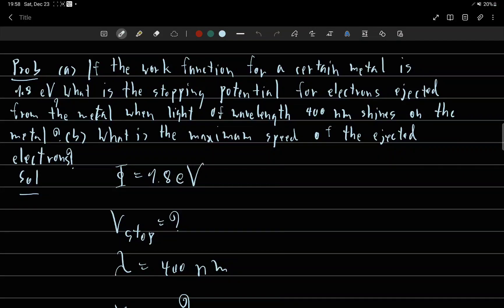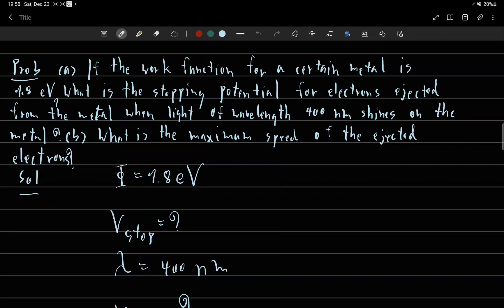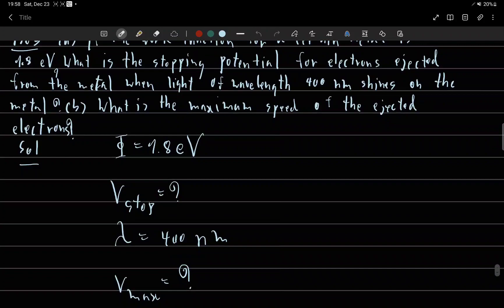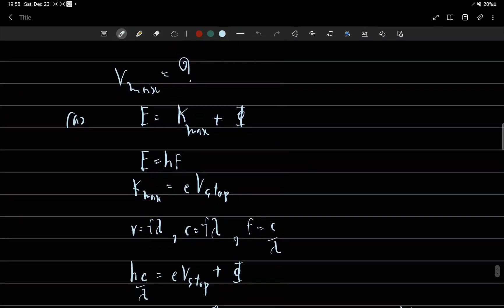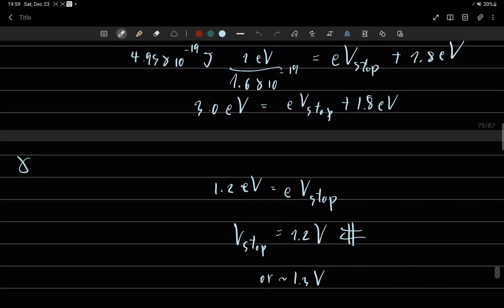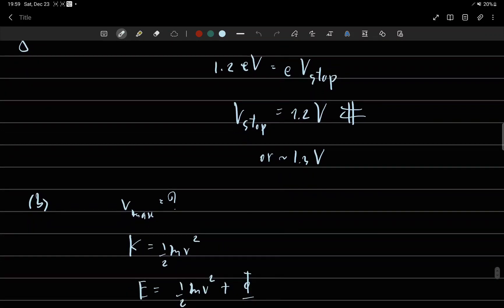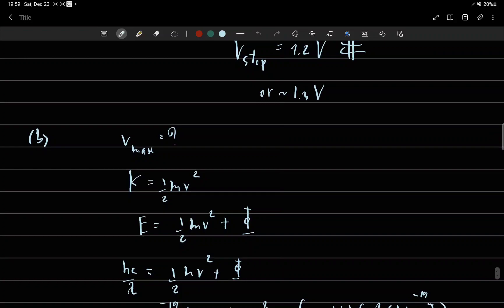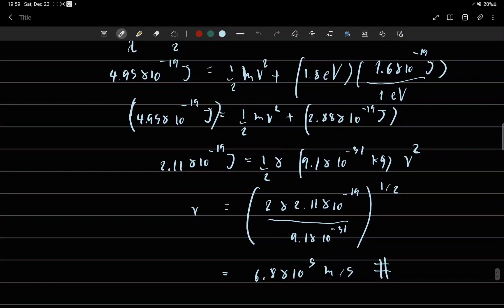[eng] the photoelectric effect example problem no.5 with a solution (physics)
the photoelectric effect example problem no.5 with a solution (module 38-2 the photoelectric effect, ch. 38 photons and matter waves, fundamentals of physics, physics halliday 10th ed. problem 38.19)